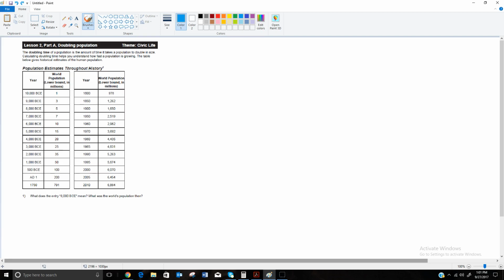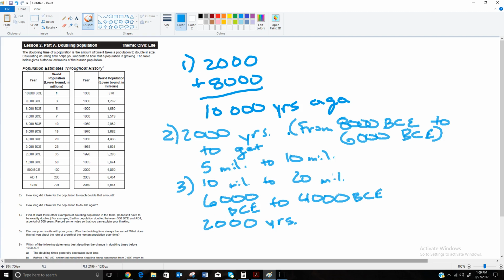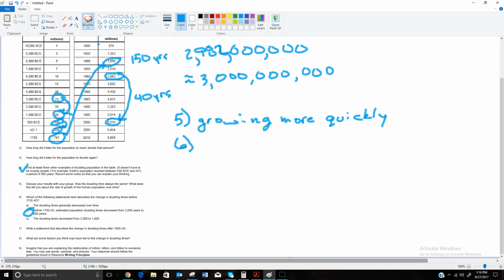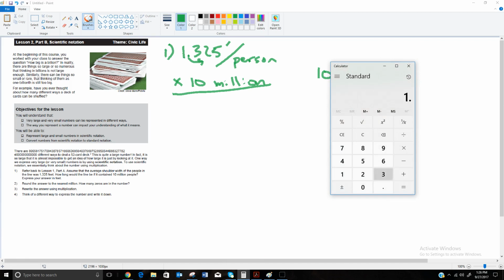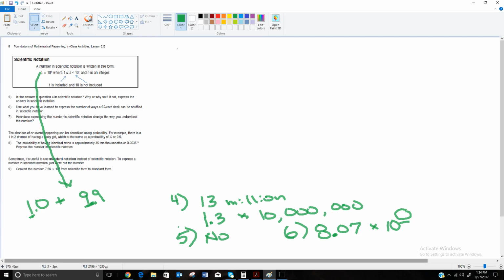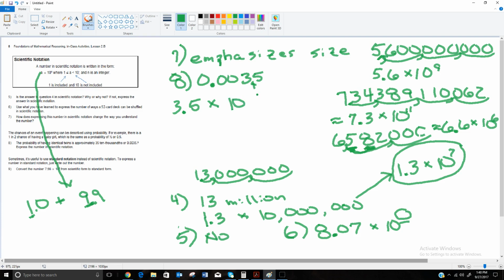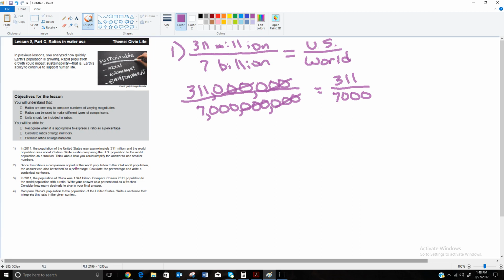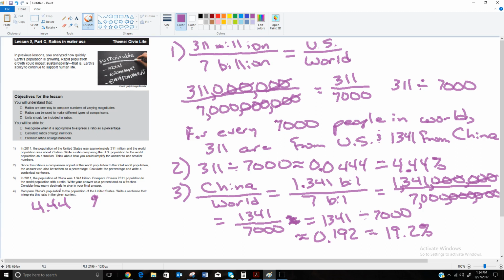Unit 2 (Part 1)